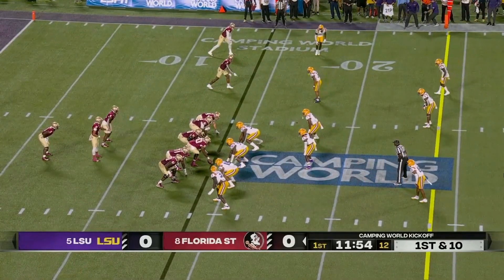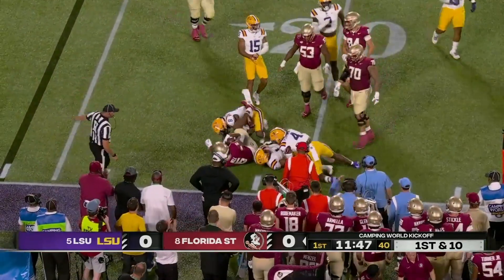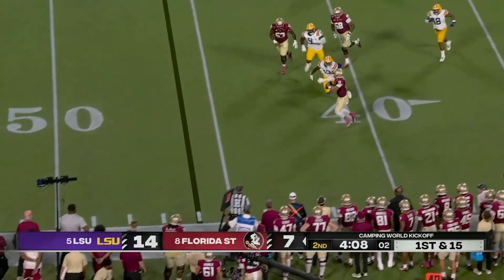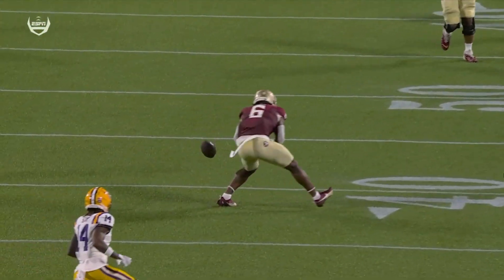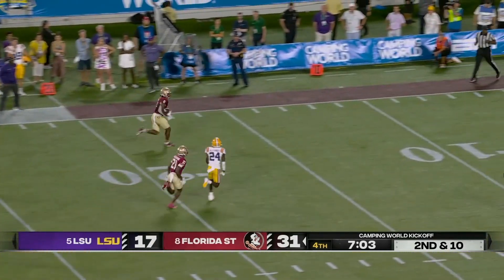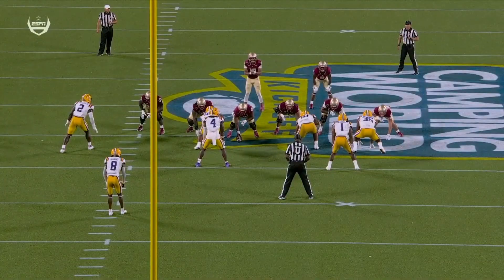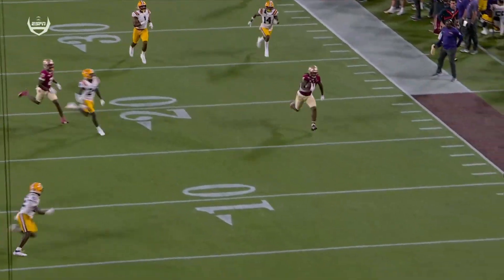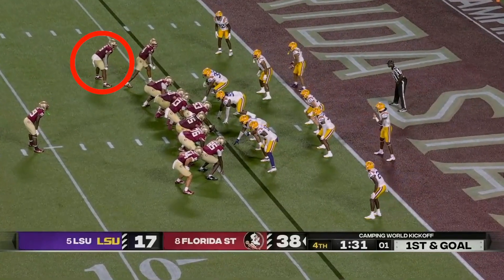Jaheim Bell vs LSU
Jaheim Bell (TE, Florida State) vs LSU

2 receptions, 49 yards, 1 touchdown
1 carry, 4 yards, 1 touchdown